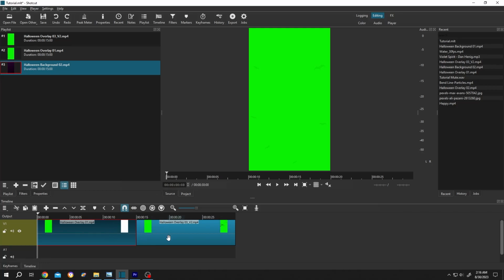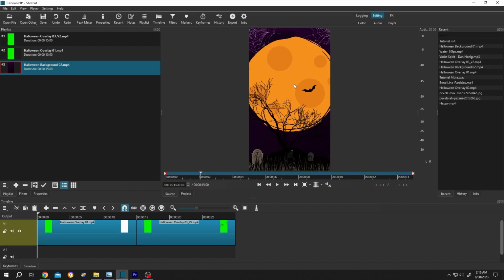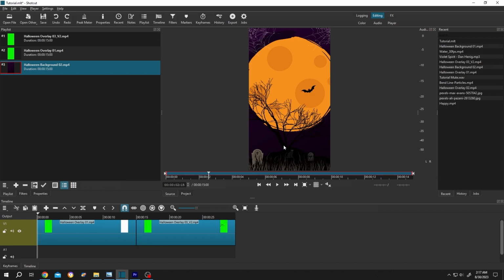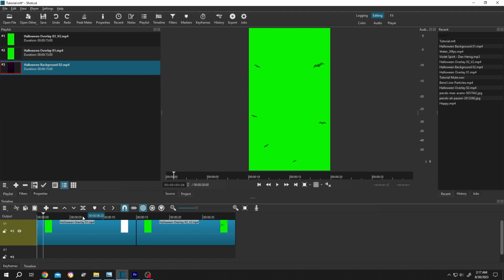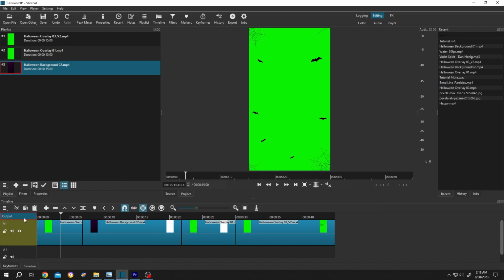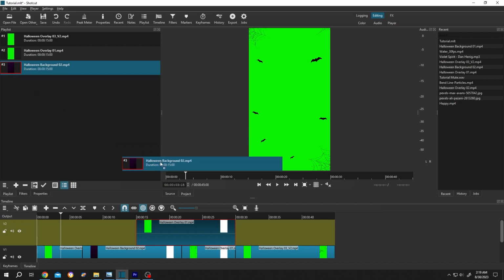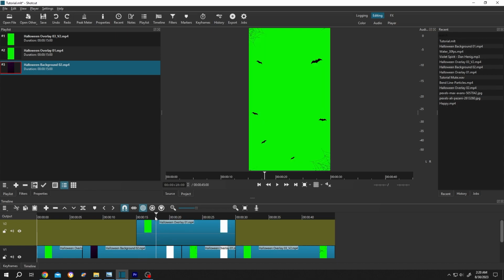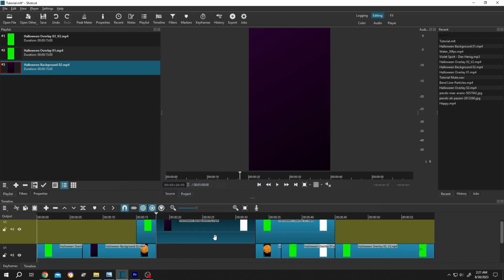How to Insert Video Clips Between Other Clips | Shotcut Tutorial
How to add new video clips between other video clips in Shotcut. This is a beginner friendly tutorial on Shotcut video editing.